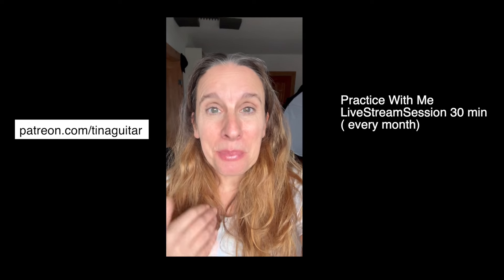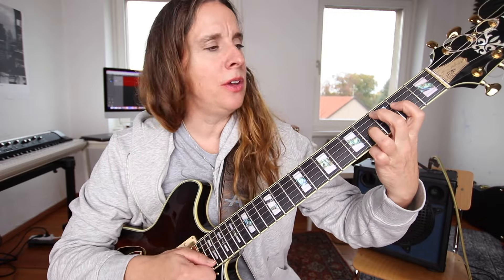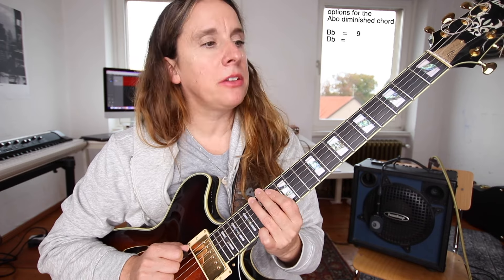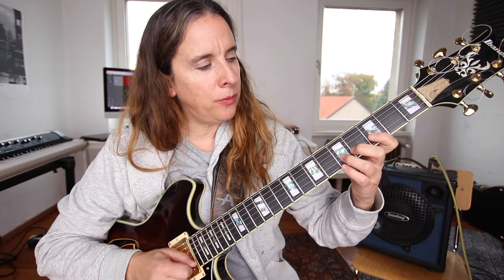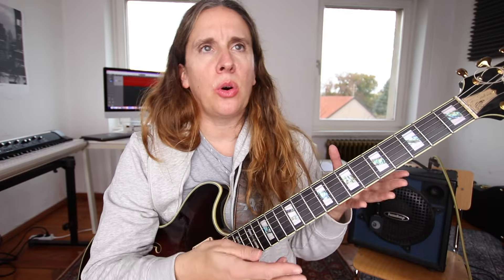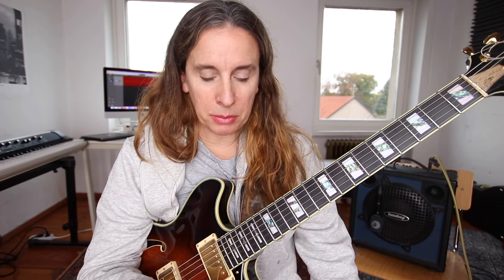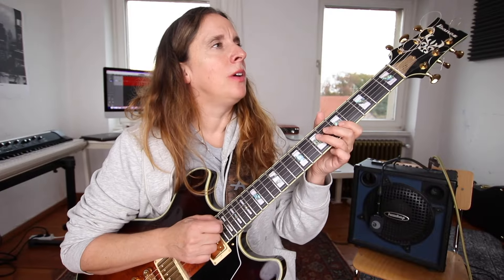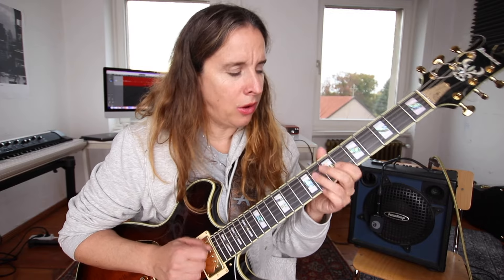BOSSA NOVA is beautiful ( why every guitarist should know the diminished chord)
take the next step on our guitar journey :
NEW COURSES starting on march the 1st :

New to this channel ? do you want to have a peak into my online zoom courses ?

My equipment:
dear people ! That being said i have been using the products below for many years and i couldn´t live without them :)